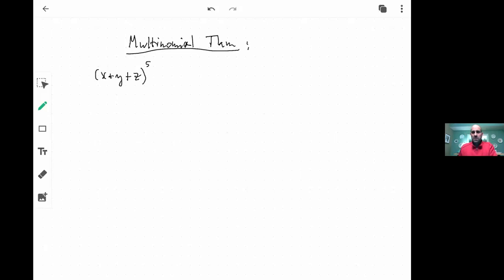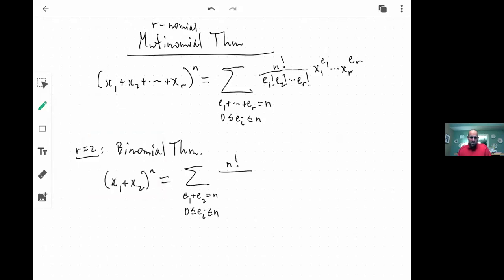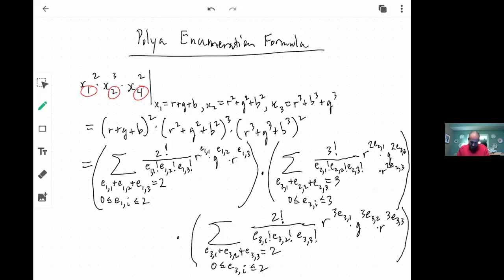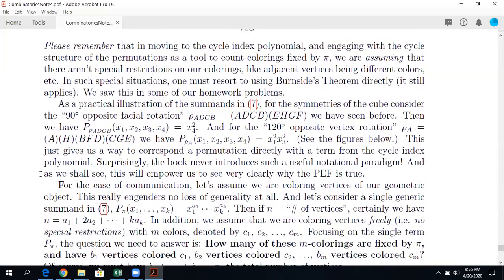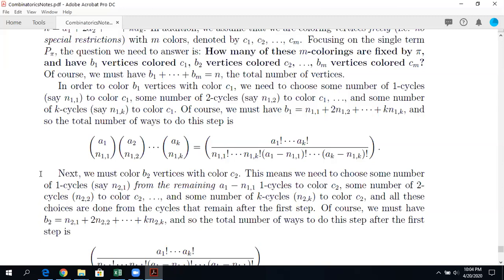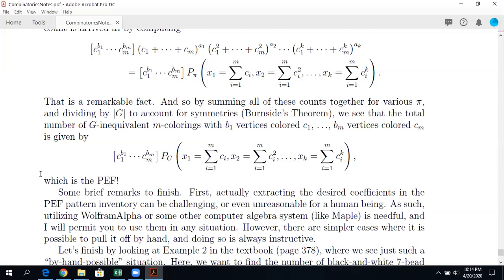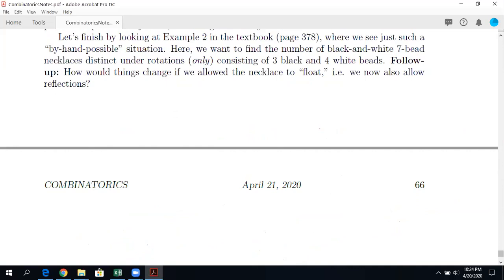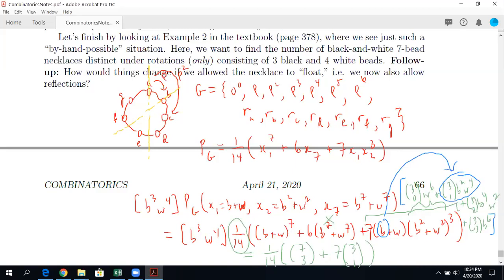4 21 2020 Lecture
The Multinomial Theorem and the proof of Polya's Enumeration Formula